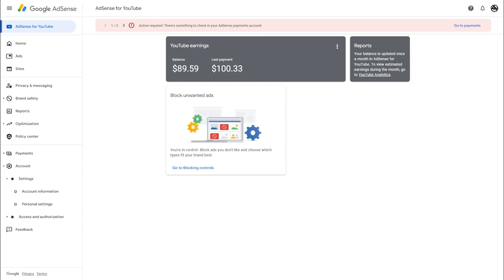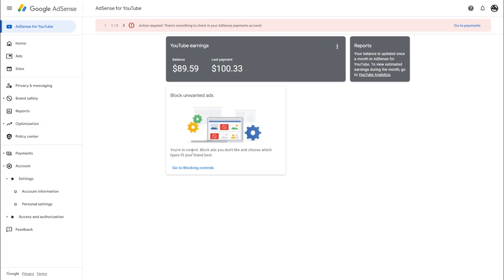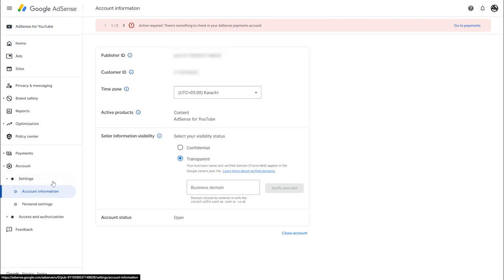✅ How To REACTIVATE GOOGLE ADSENSE Account (2025) ✅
Learn how to reactivate your Google AdSense account with our simple guide! 🔄 Whether your account was deactivated or you need to re-enable it, we've got you covered. Let's get your ads back up and running smoothly.

Steps:

1) Check your account status
2) Resolve any policy violations
3) Submit an appeal to Google
4) Wait for Google's response

Reactivate your AdSense account today and start monetizing your content again!